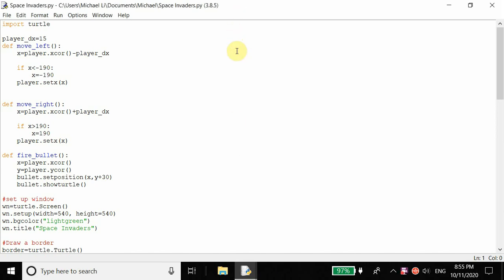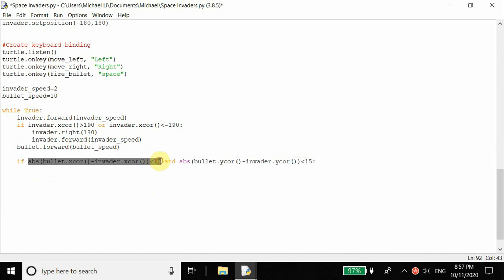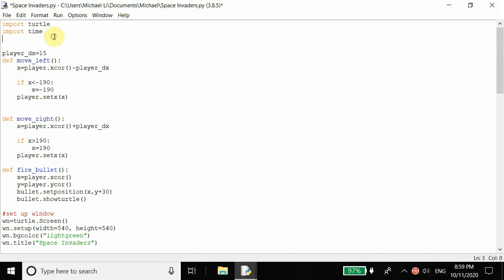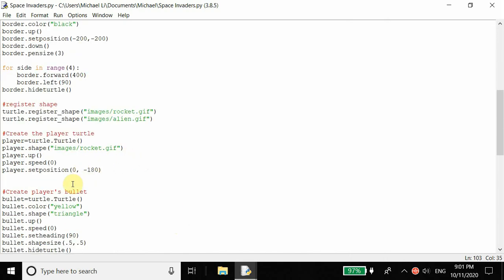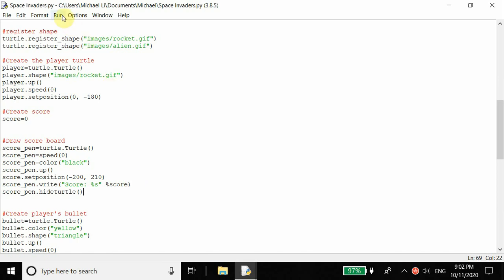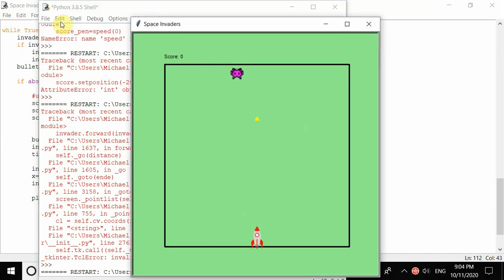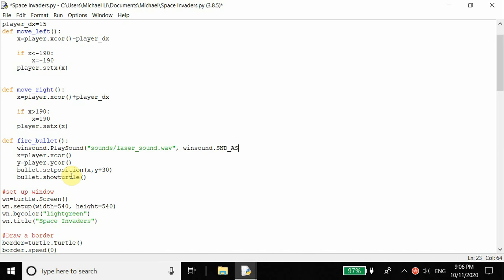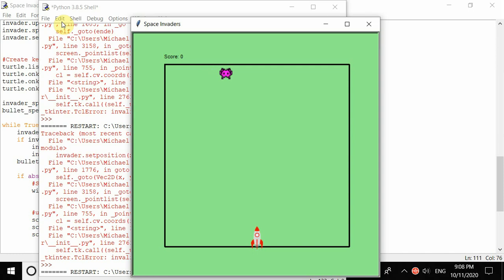Python Turtle Graphics Tutorial - Space Invaders, 3/3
This game is developed using python turtle module. A space ship fires bullets, destroys the space invaders and scores.